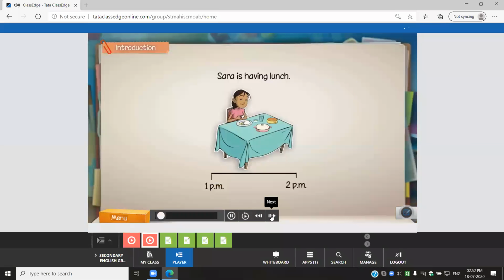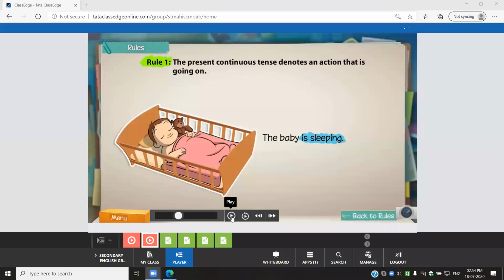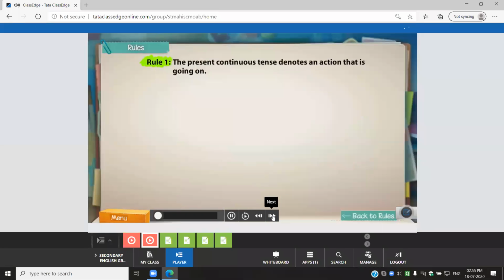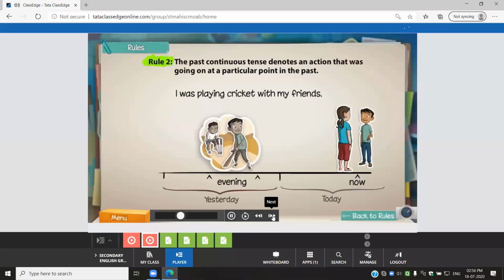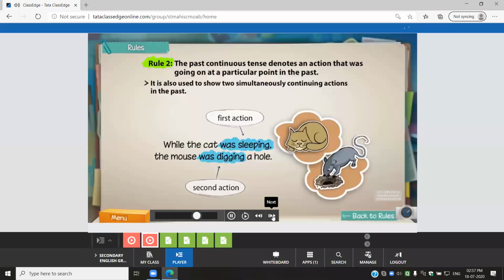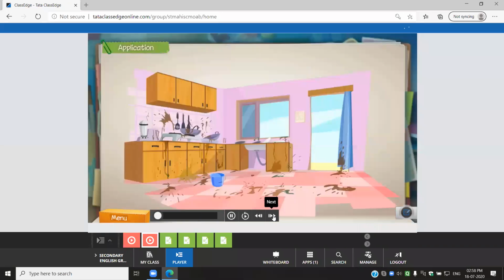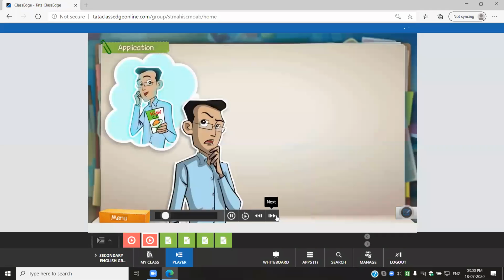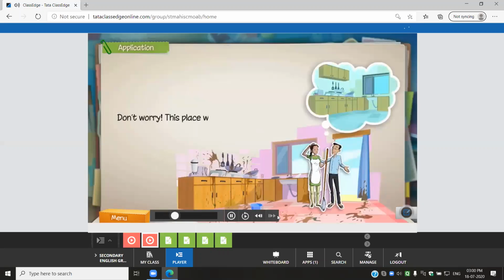Class 7 Eng 1 Continuous Tenses